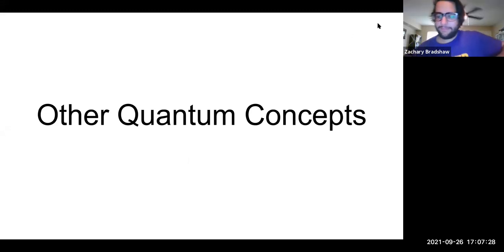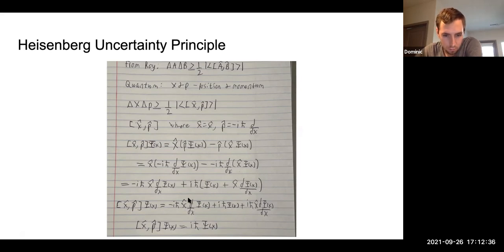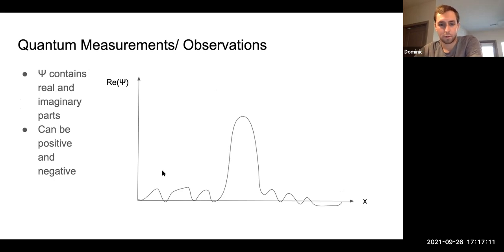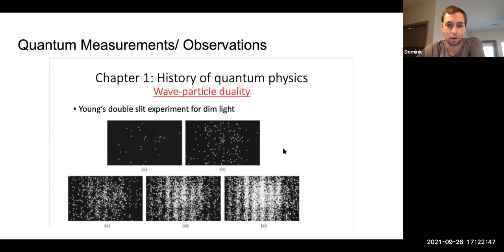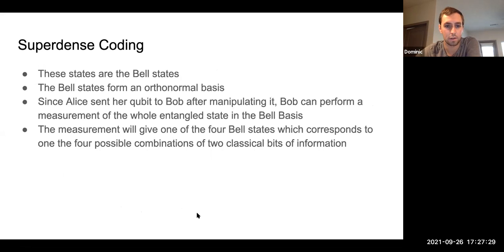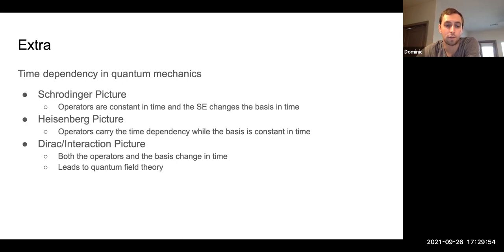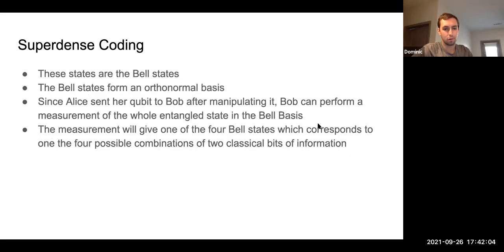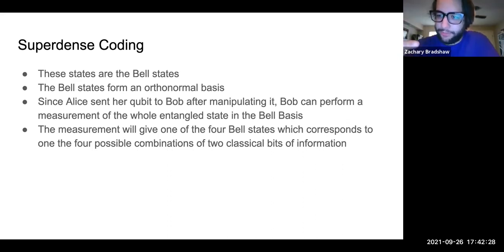The Postulates of Quantum Mechanics Part 2 - N&C 2.2, KLM 3.1-3.4